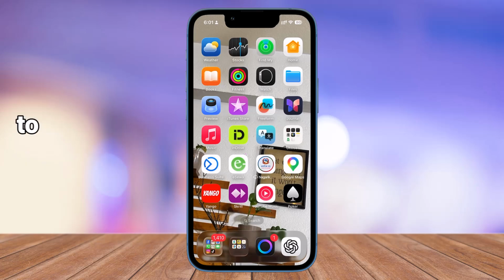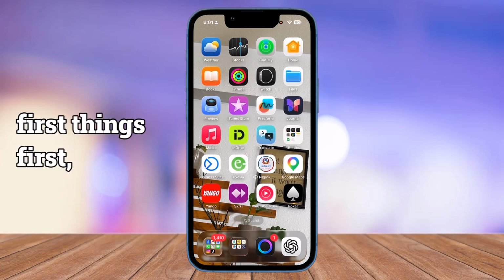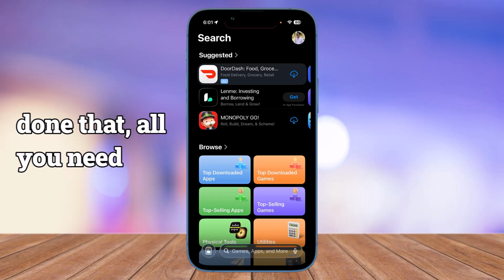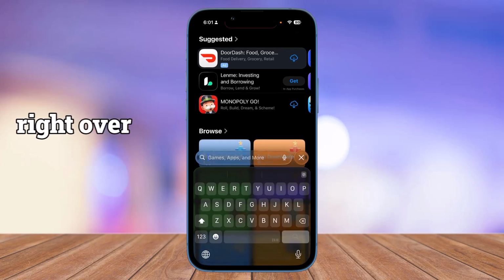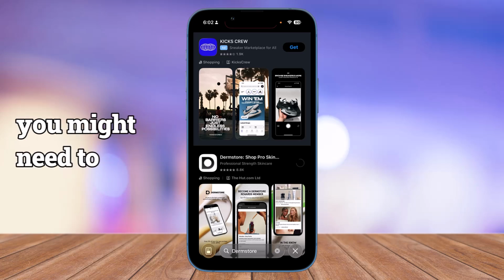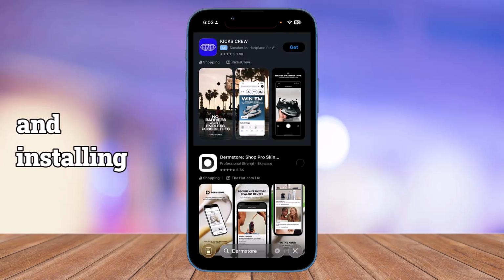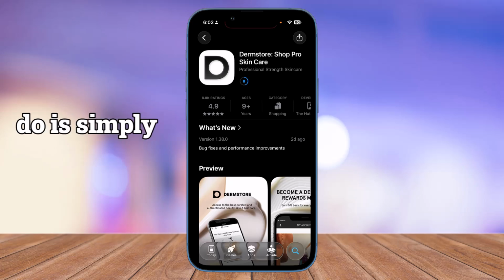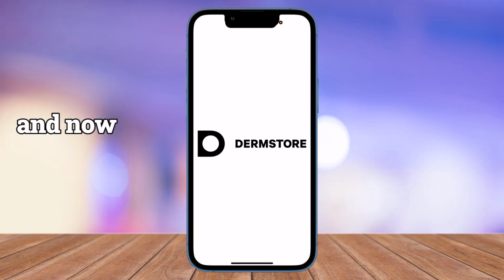How to Download and Install the Dermstore App – Step-by-Step Guide 2026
Want to shop skincare, beauty, and wellness products on the go? The Dermstore app makes it easy to browse, compare, and purchase your favorite products directly from your smartphone. In this tutorial, we’ll show you exactly how to download and install the Dermstore app safely so you can start shopping hassle-free.

In this step-by-step guide, you’ll learn:

How to find the Dermstore app on Google Play Store or Apple App Store.

Step-by-step instructions to download and install the app on your device.

How to create a Dermstore account or log in to start shopping.

How to troubleshoot common installation or login issues.

By the end of this tutorial, you’ll have the Dermstore app installed and ready to shop skincare, beauty, and wellness products anytime, anywhere.